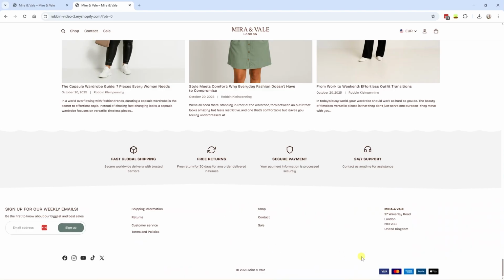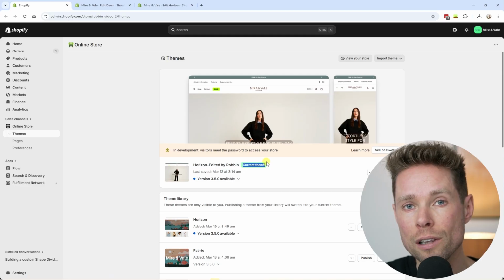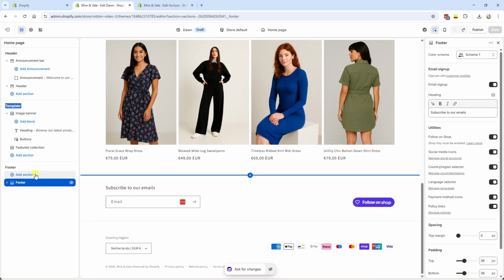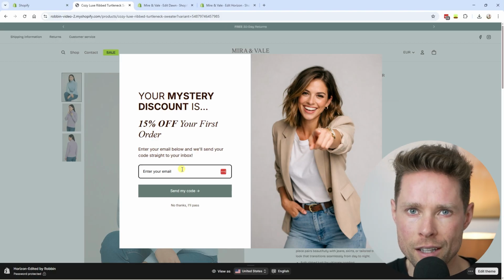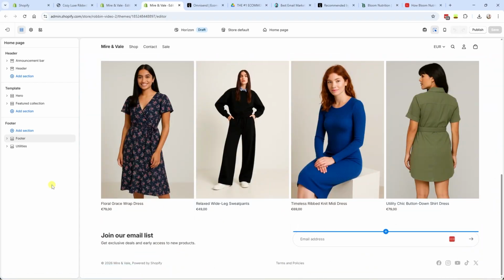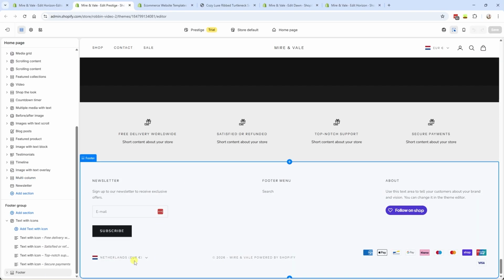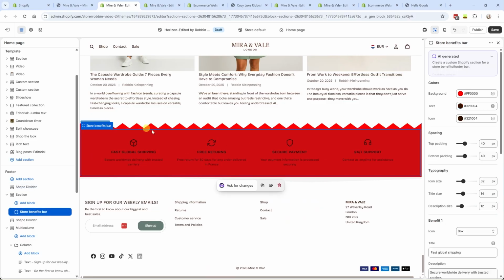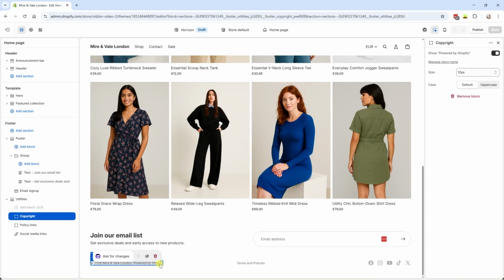Shopify Footer Design Tutorial 2026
In this video, I'll show you where to customize your Shopify footer so you can go from the default (boring) Shopify footer to something entirely new and professional looking.

Timestamps:
0:00 Introduction
0:16 Free vs Paid Themes
2:39 Shopify Editor Explanation
4:05 Many People Forget This …
7:37 Free vs Paid Footer Functionalities
10:29 Add Shape Divider Element to Footer
12:51 More Quick Footer Customization Tips
13:45 Add an Email Pop-up